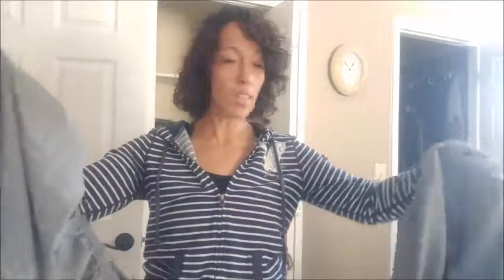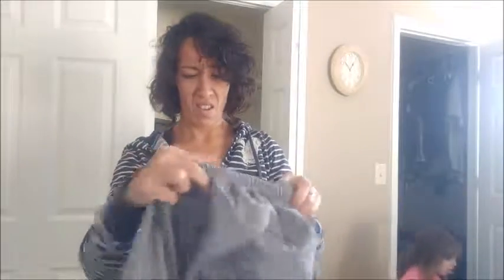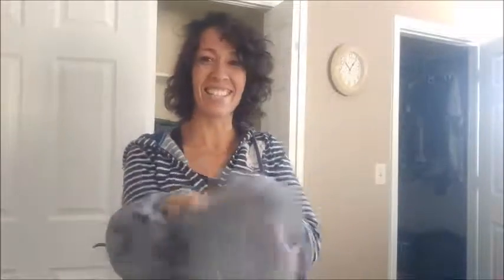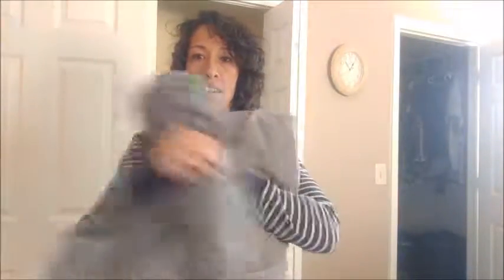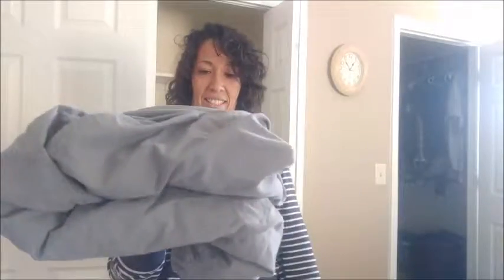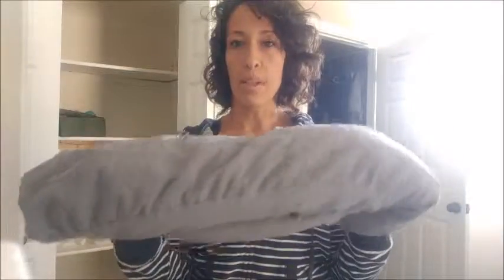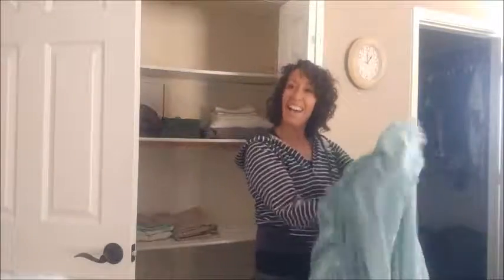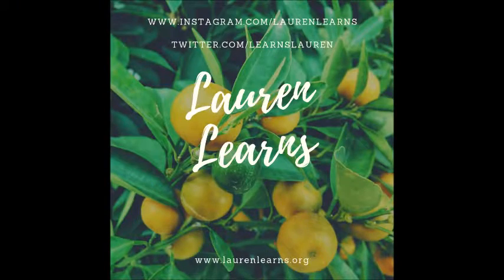Lauren Learns how to fold a fitted sheet!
Hey Learners!

Watch me struggle to fold the blasted fitted sheet in this video. Yikes, my closet needs it some Marie Kondo.